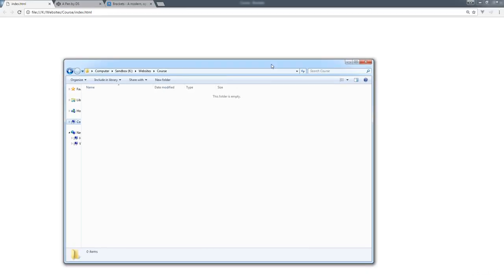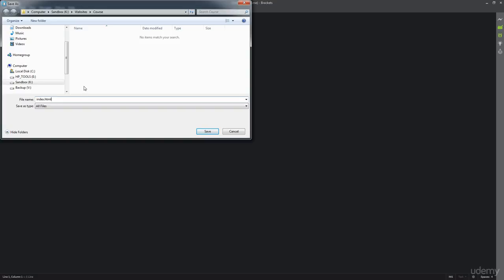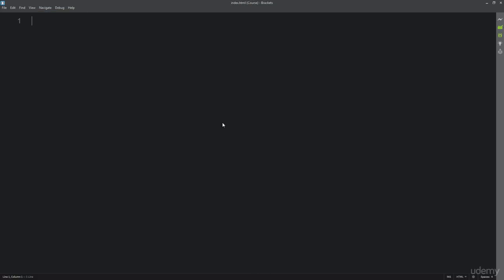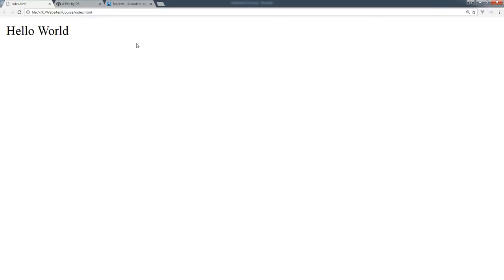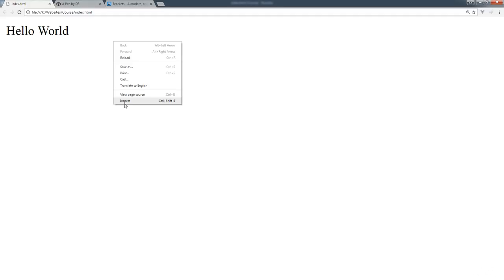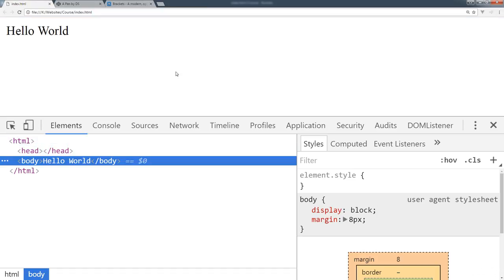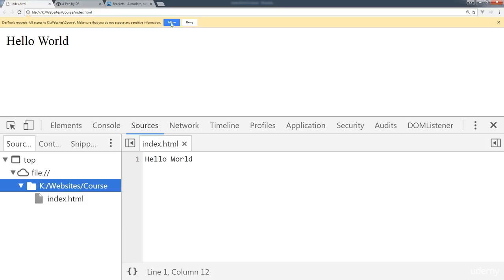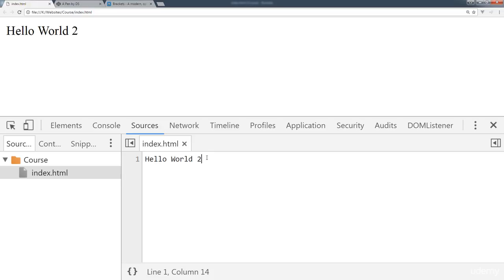3_ Create and update your first HTML file